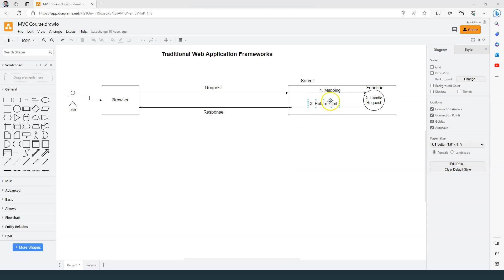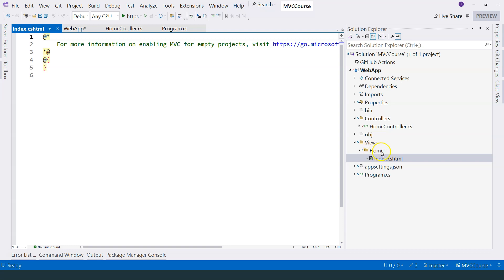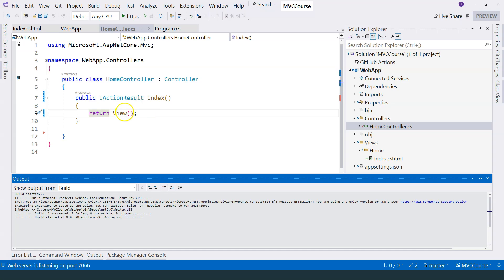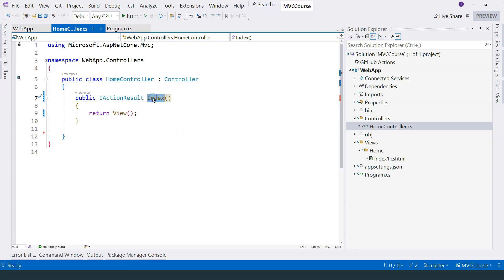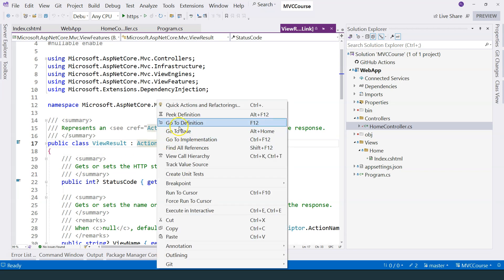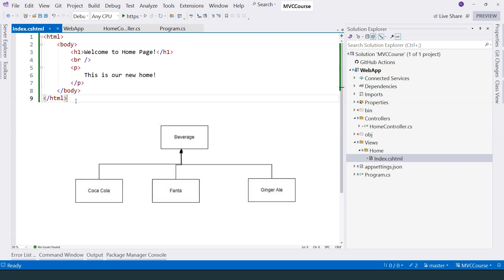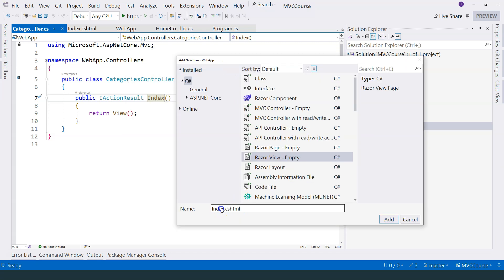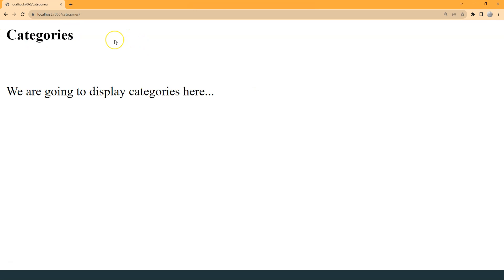MVC in .NET 8 | Render HTML with Views | Ep 6